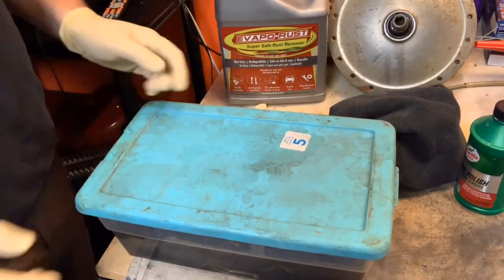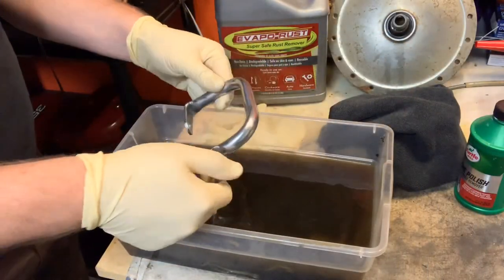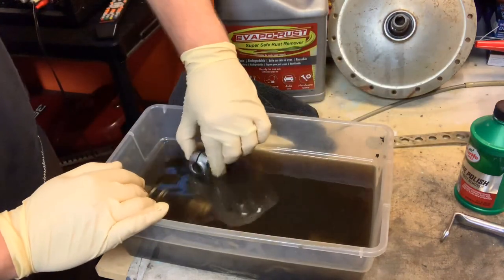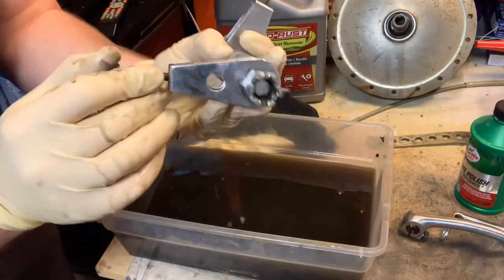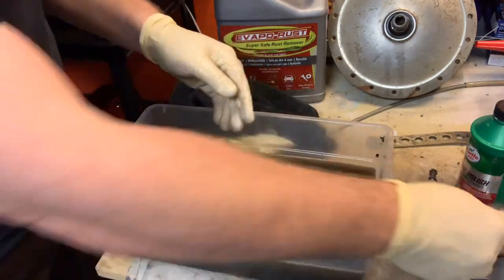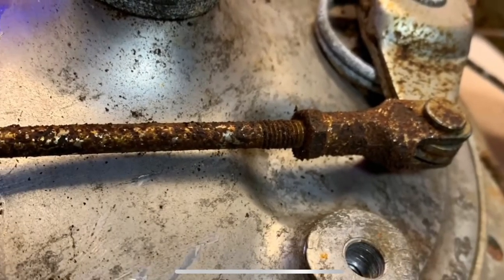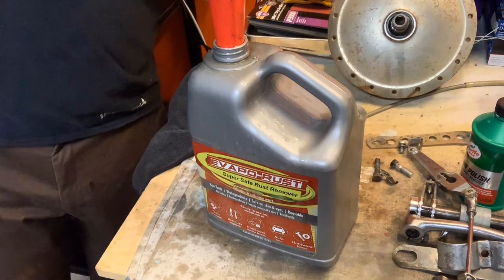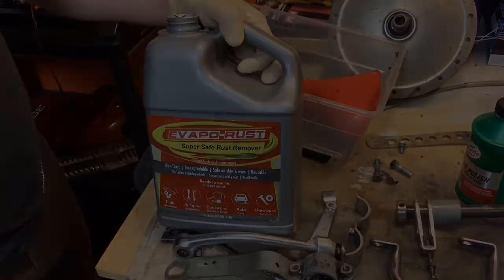Can You Reuse Evapo Rust?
Used Evaporust did the job with these rusted motorcycle parts. I think it is fair to say that when you think it’s time to throw it away it’s good for another day!

b